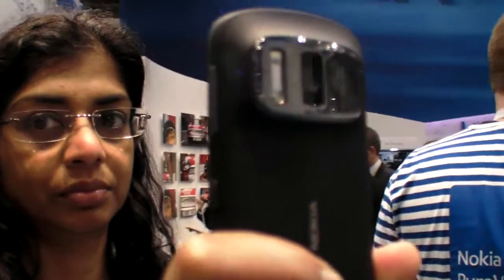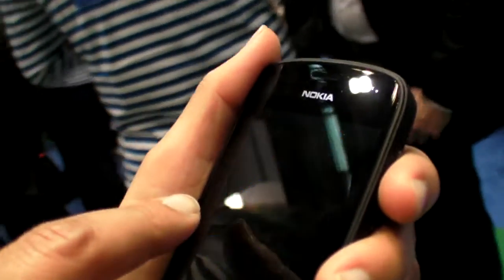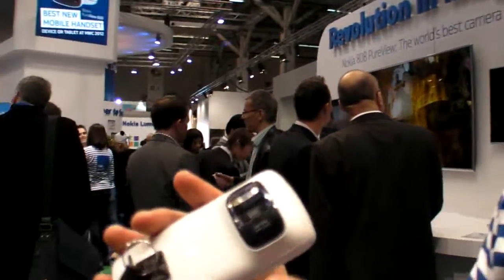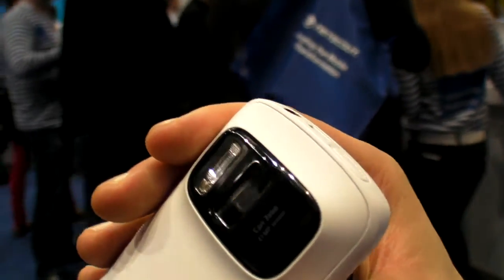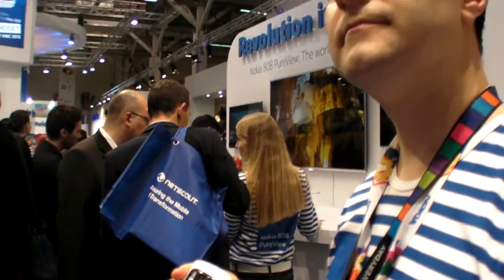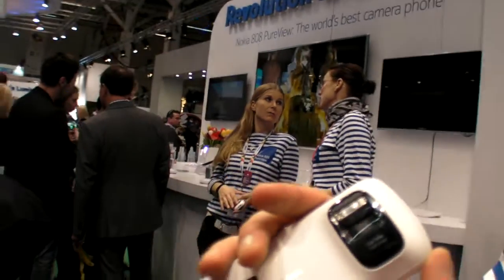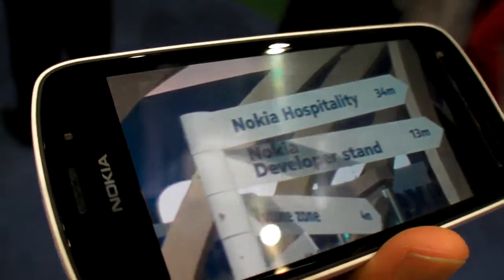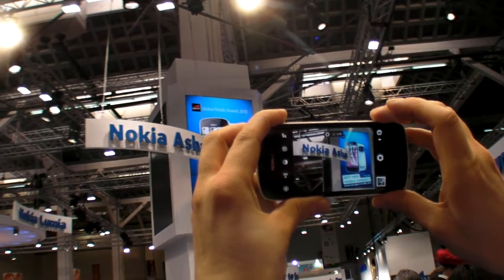Nokia 808 Symbian phone has an insane 41 megapixel camera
Yup, Nokia is still releasing a Symbian phone, and yup, it's got an insane 41 megapixel photo camera.